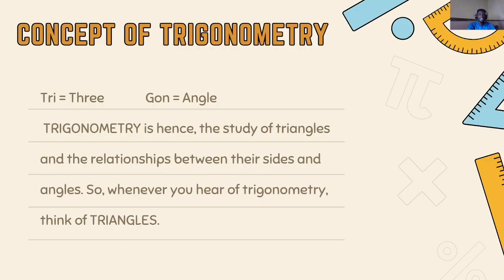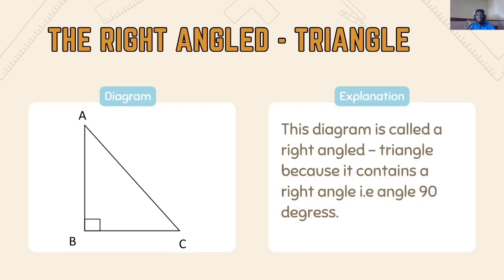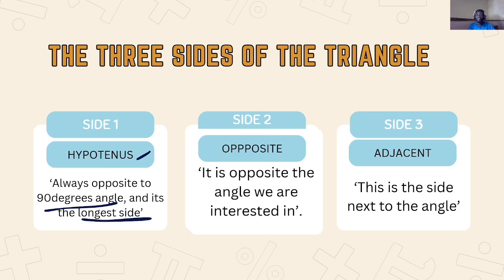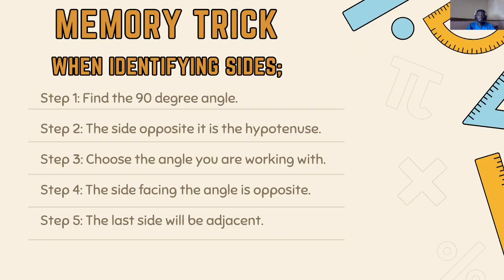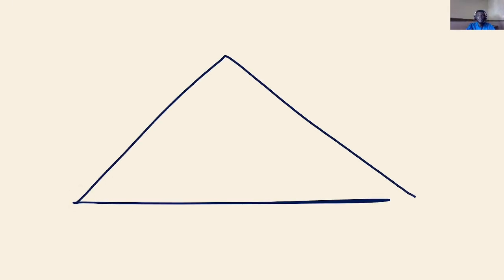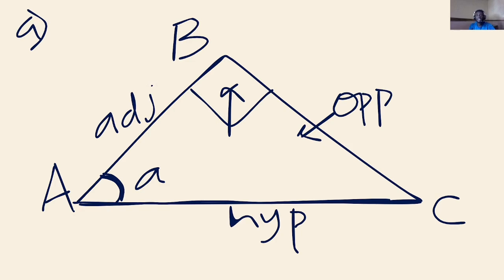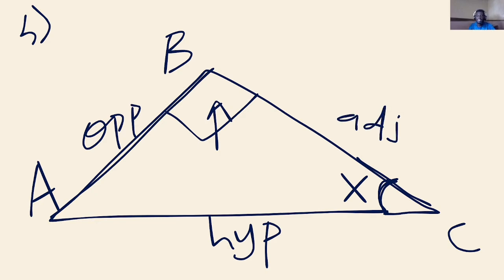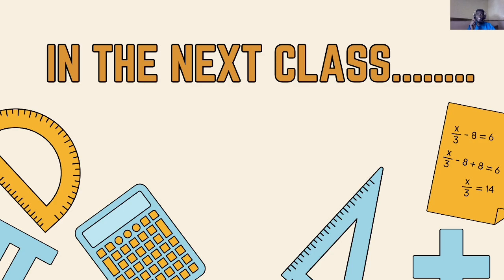Trigonometry made easy for beginners